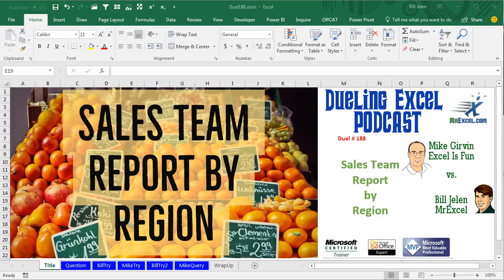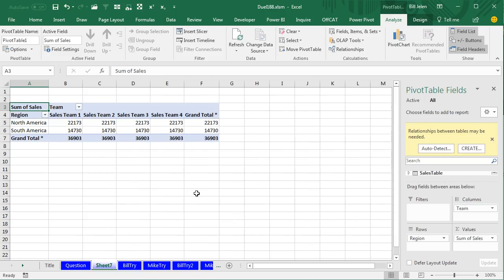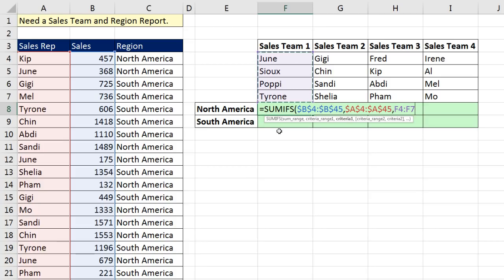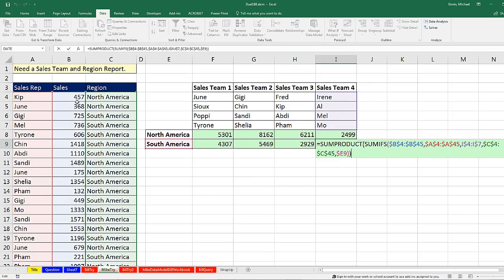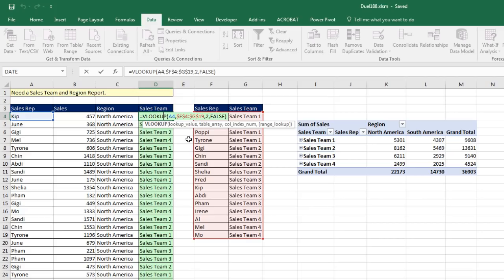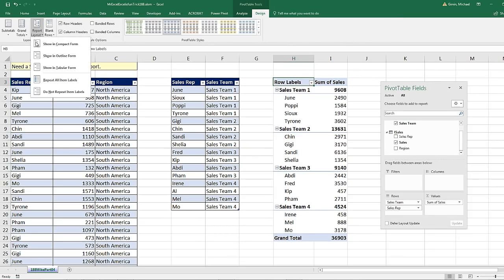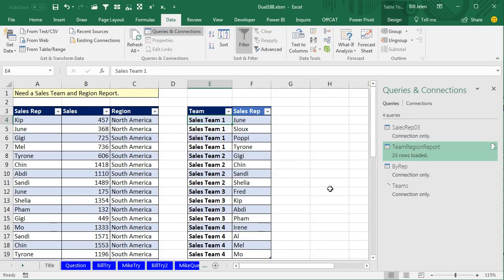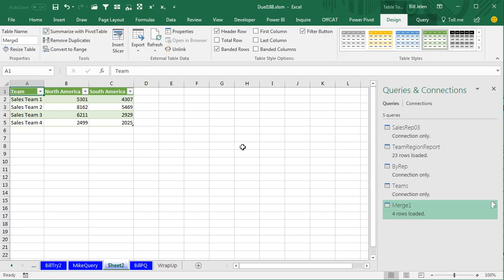Mr Excel & excelisfun Trick 188: Sales Team Region Report: 5 Different Amazing Methods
Bill Mr Excel Jelen and Mike excelisfun Girvin show how to use
Topics:
1. (00:11) Introduction
2. (00:31) Method 1: Power Pivot Data Model & Create PivotTable dialog box with Data Model PivotTable
3. (02:34) Method 2: Array Formula with SUMIFS and SUMPRODUCT
4. (06:42) Method 3: VLOOKUP and Standard PivotTable
5. (08:10) Method 4: Power Pivot Data Model & Relationships with Data Model PivotTable
6. (11:05) Method 5: Power Query with Pivot, Merge and Group By features
7. (14:37) Wrap up and conclusion
Excel Duel, Dueling Excel, Excel Duel 188